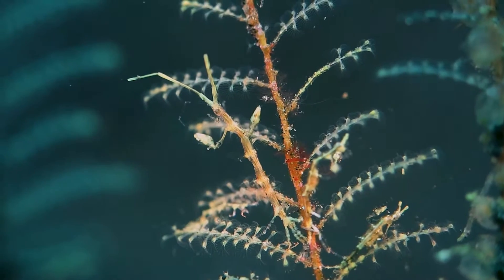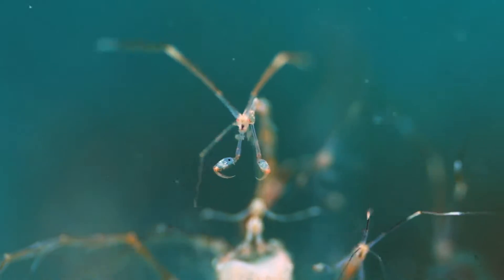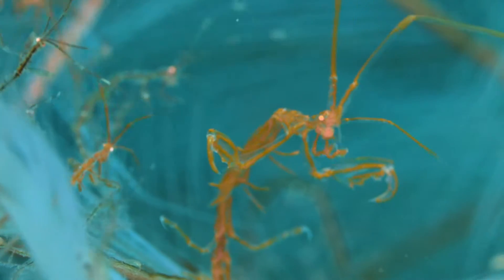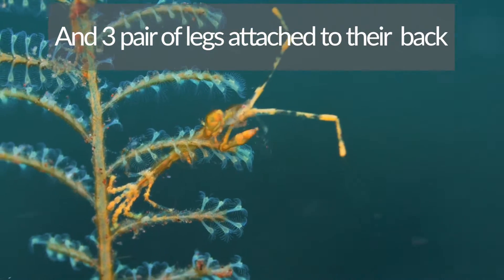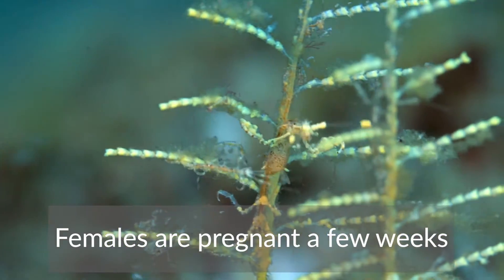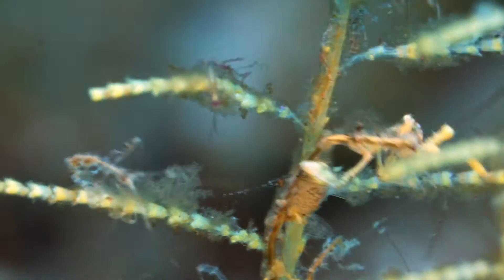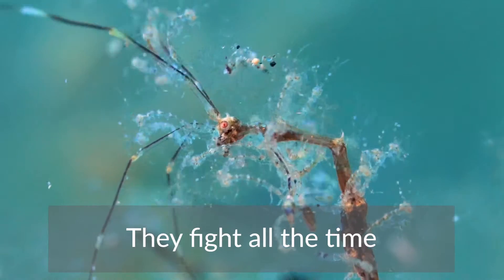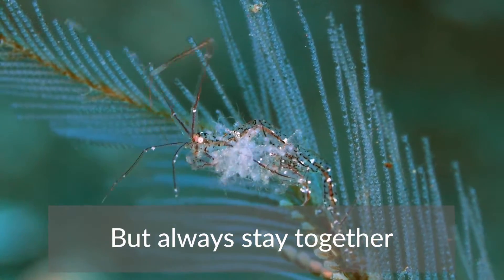Skeleton shrimp : 10 cool facts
10 fun facts : Skeleton shrimp
In this video I'll give you 10 fun facts about the skeleton shrimps .
Those tiny animals live in colony on hydroids and keep fighting all the time .
This video was shot in Amed and Tulamben in Bali and in Dauin Negros oriental .